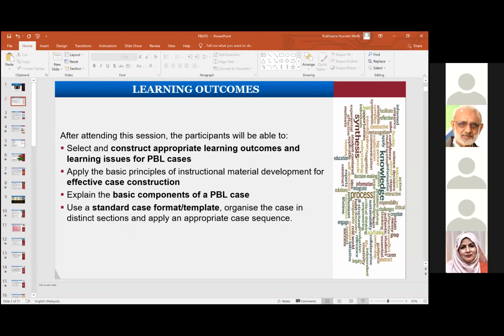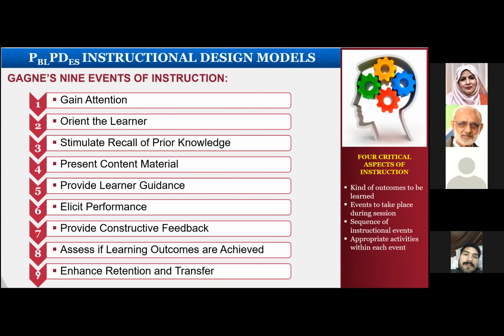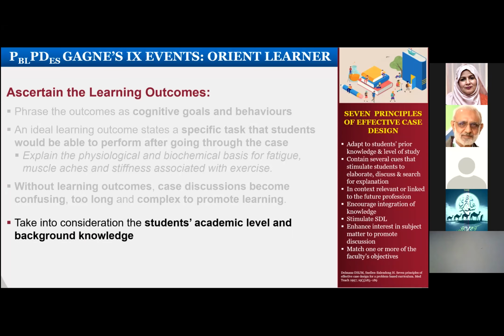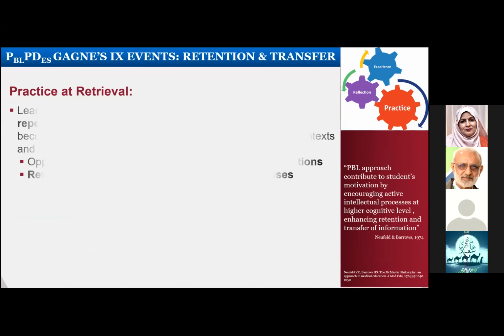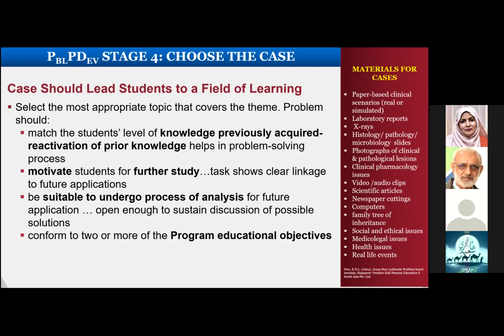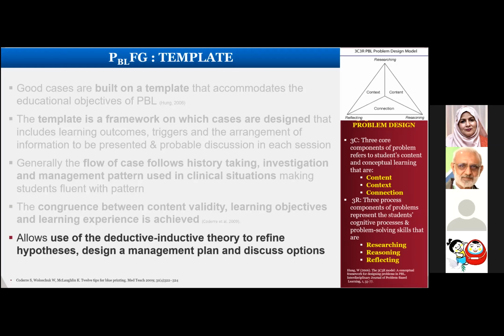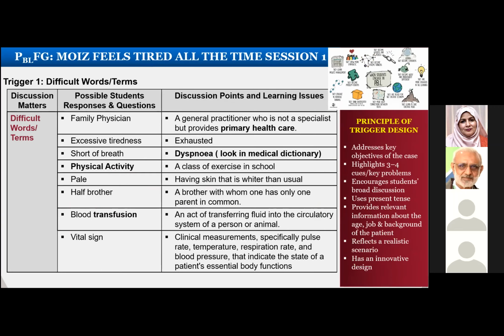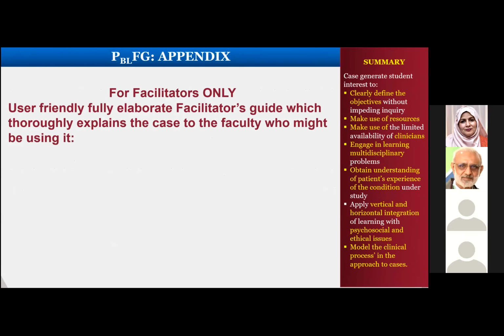Medical Education Webinar - PBL Package: Design and Development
After attending this session, the participants will be able to:
- Select and construct appropriate learning outcomes and learning issues for PBL cases
- Apply the basic principles of instructional material development for effective case construction
- Explain the basic components of a PBL case
- Use a standard case format/template, organise the case in distinct sections and apply an appropriate case sequence.